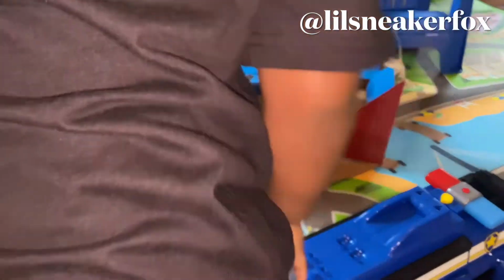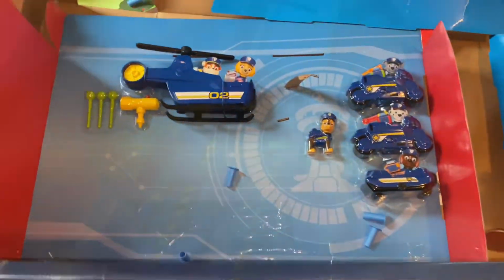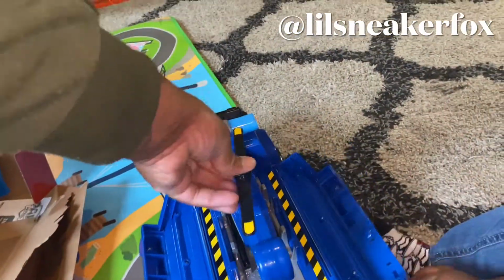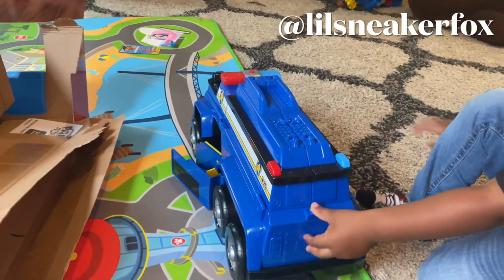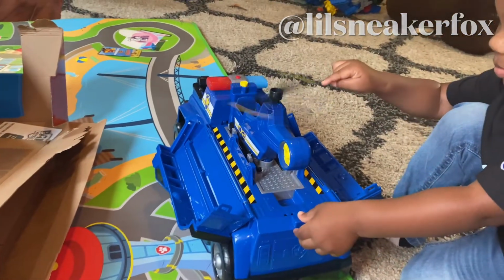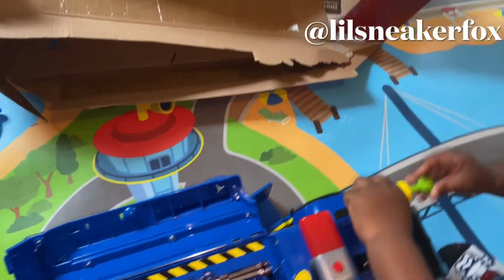Toddler Unbox Paw Patrol Toy Chase Car (ig